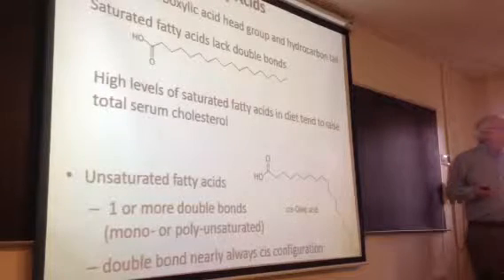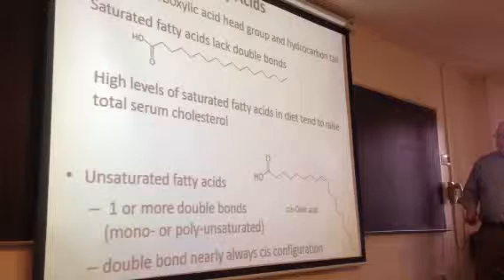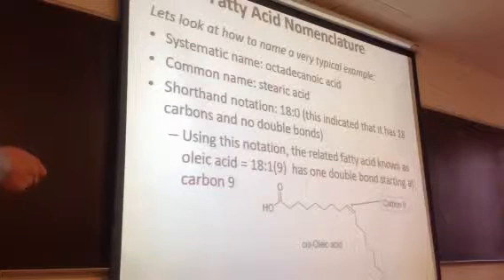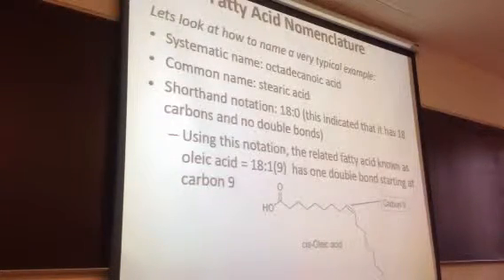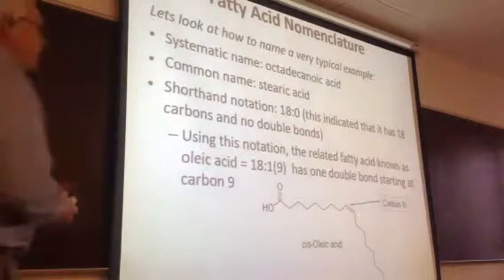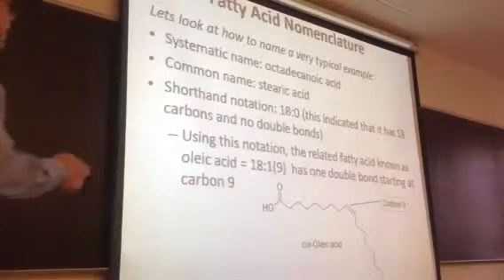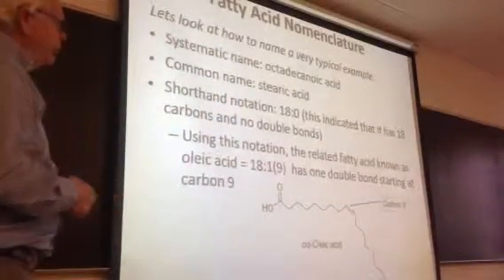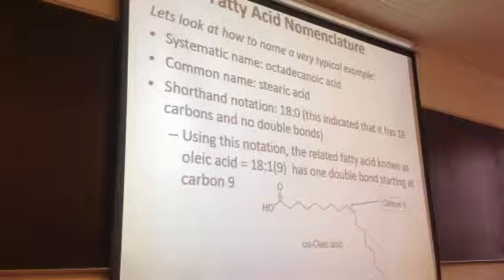353 - lecture 7 - 1.4